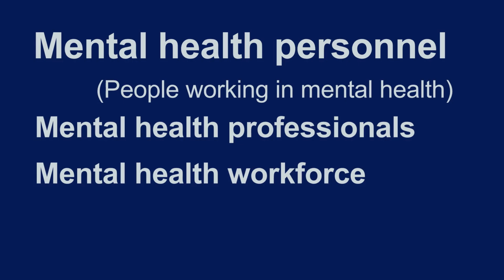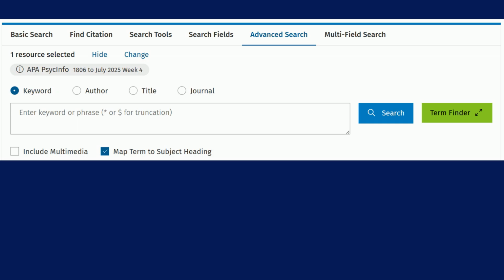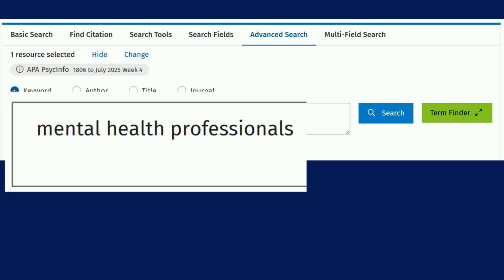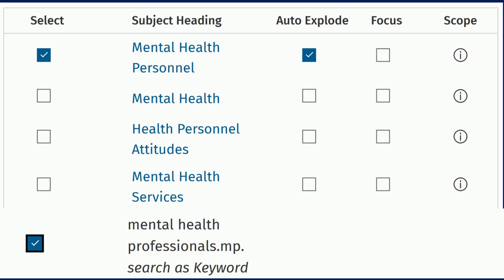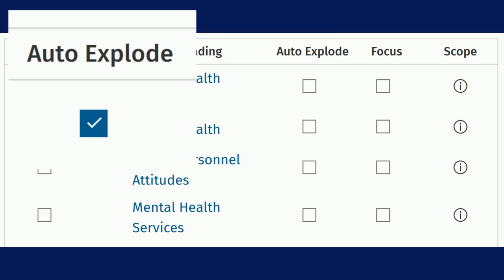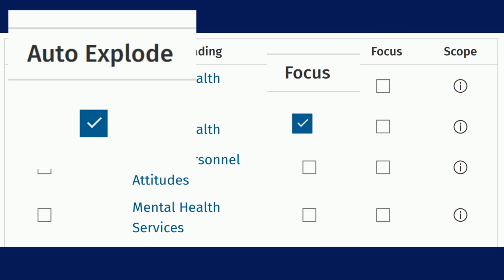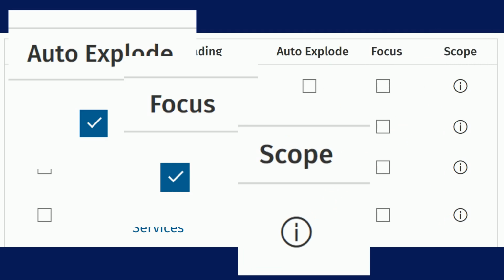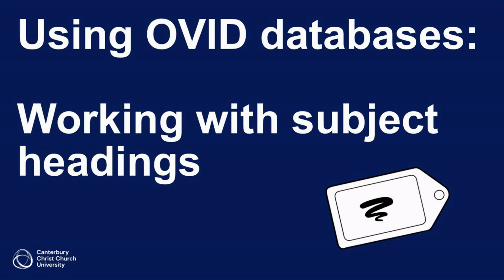Using OVID databases: Working with subject headings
An introduction to how to use subject headings on OVID databases (PsycInfo, MEDLINE and Embase).